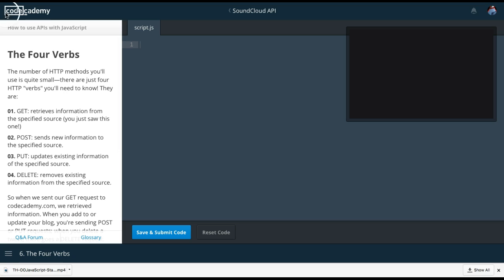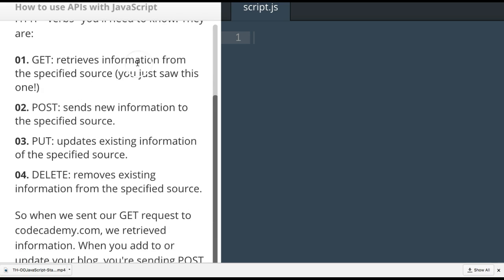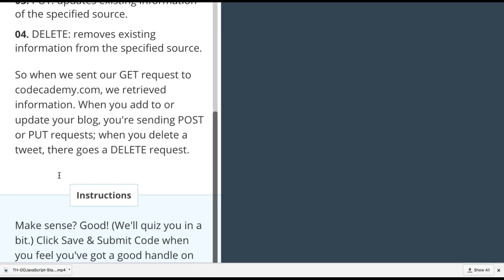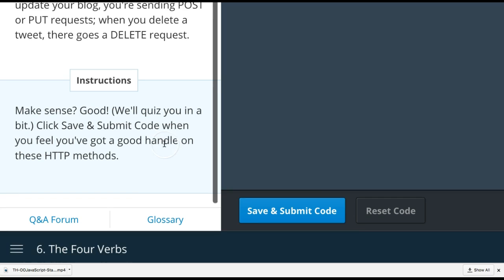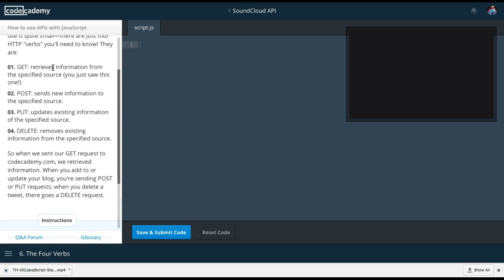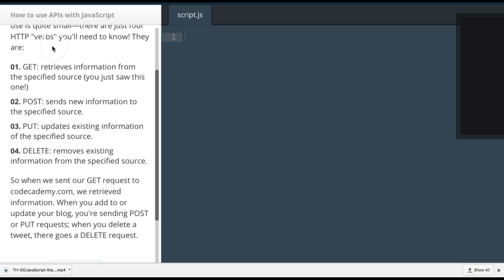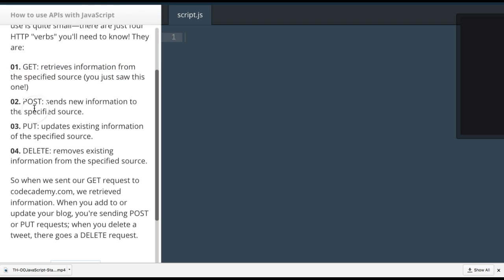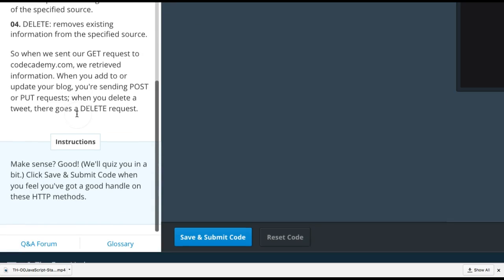The Four Verbs, 'GET, POST, PUT, DELETE,' Codecademy, How to use APIs with JavaScript,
In this lesson we go over 4 important verbs when dealing with API's and when making https and http request.  We use GET requests to retrieve information from a specific source.  POST requests are used to send information to a specific source.  PUT requests are used to update existing info of specific source(like updating comment).  A DELETE requests is used to delete existing information from specific source.